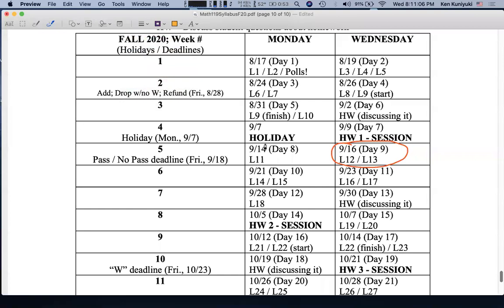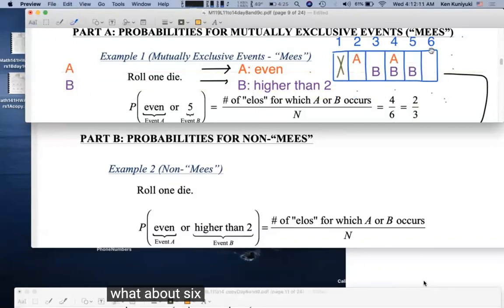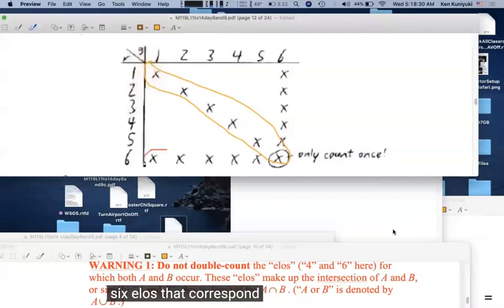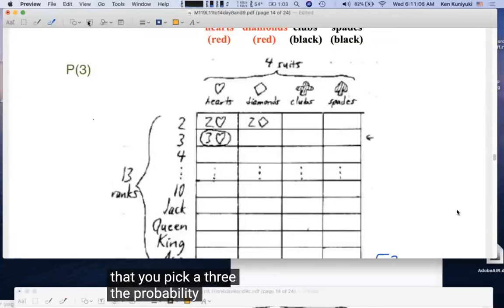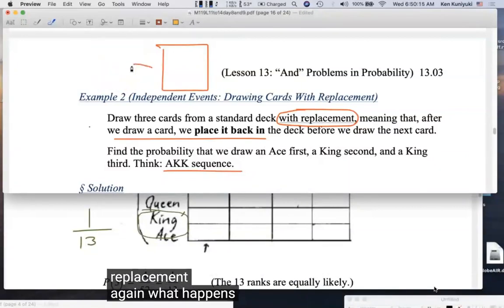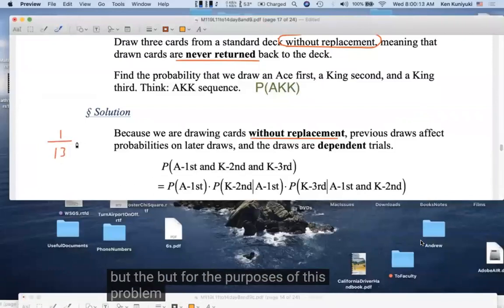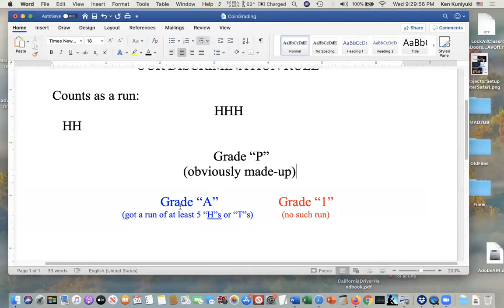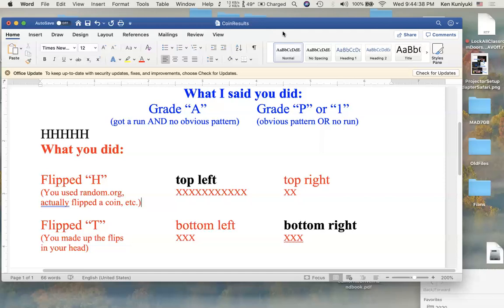Math 119 class, 9/16/20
Lessons 12 and 13; Extra Credit (Coins)